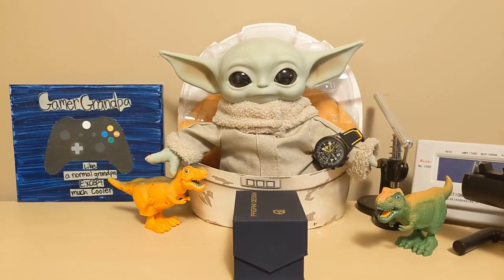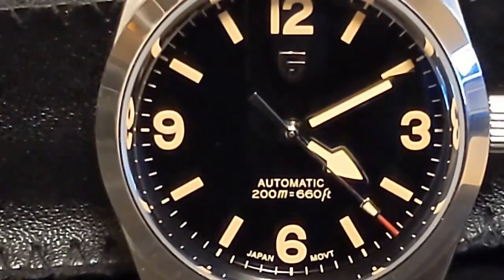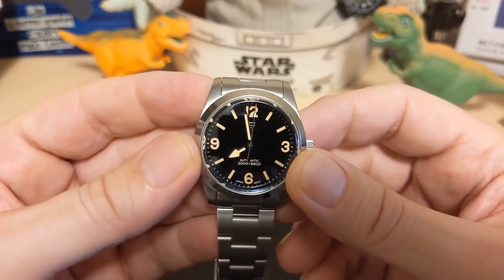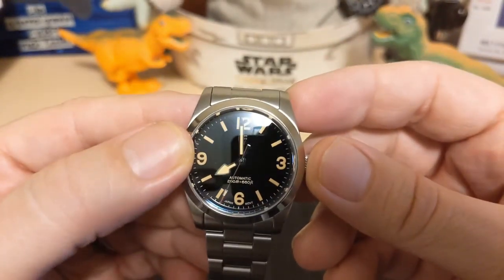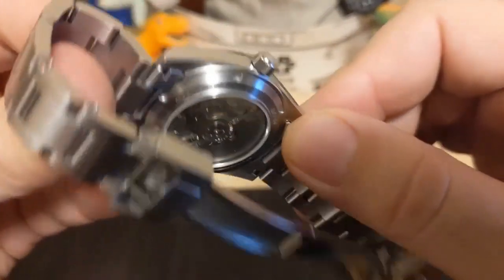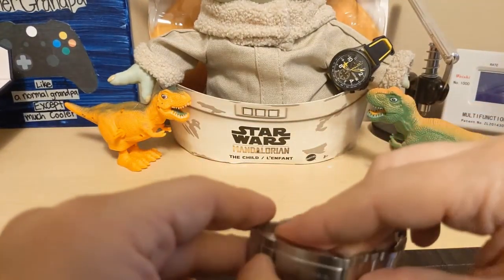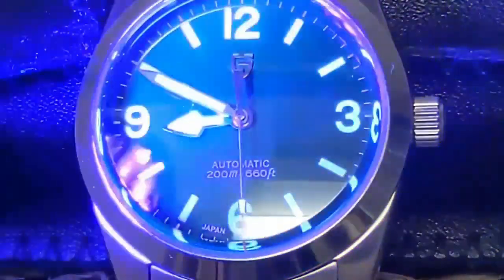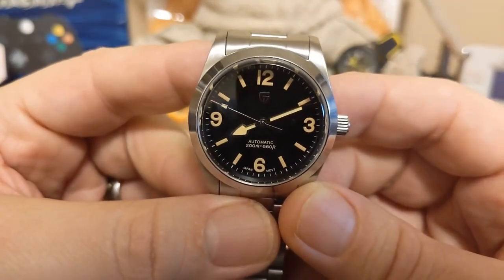Pagani Design PD1751 Watch Review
The Watchdog reviews the Pagani Design PD1751 homage to a Tudor Ranger and thinks it really looks sharp.

US $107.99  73%OFF | 2023 New 36MM PAGANI DESIGN Men Automatic Mechanical Watches Luxury Explorer Sport NH35 Sapphire AR Coating 20Bar Reloj Hombre